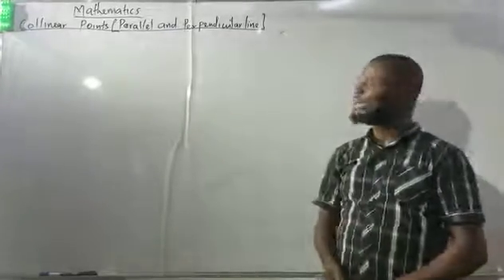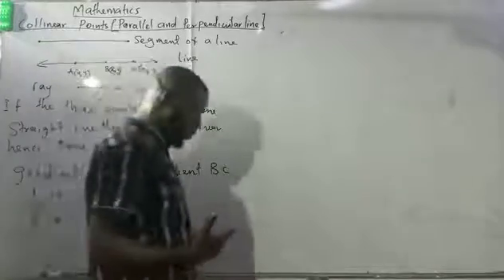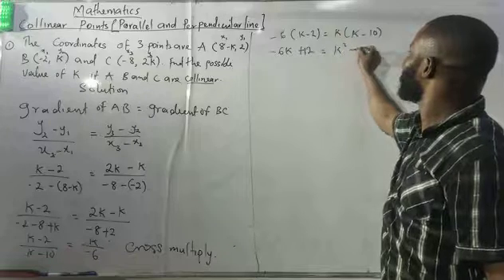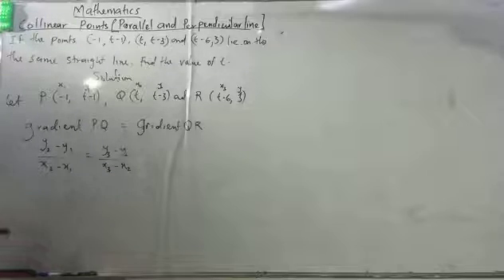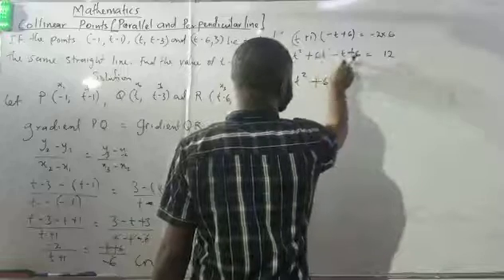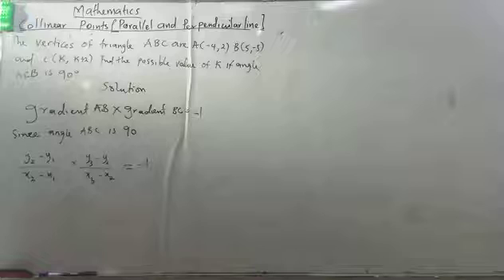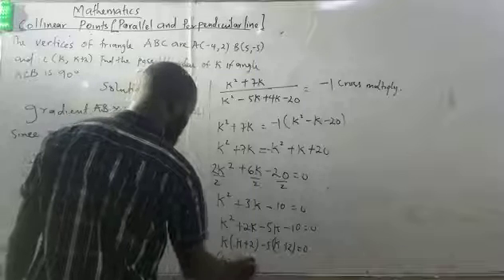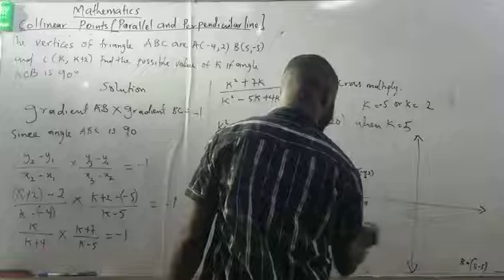Collinear Point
From this video you will collinear point with explanations